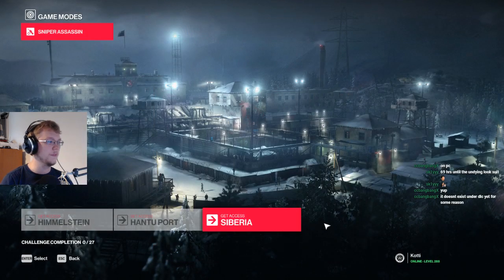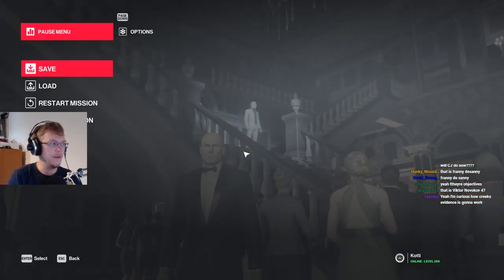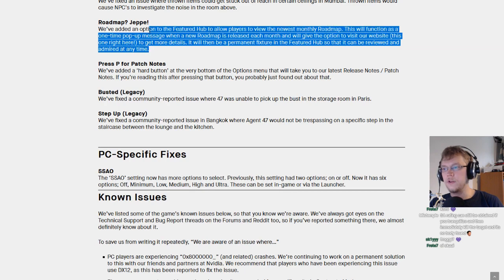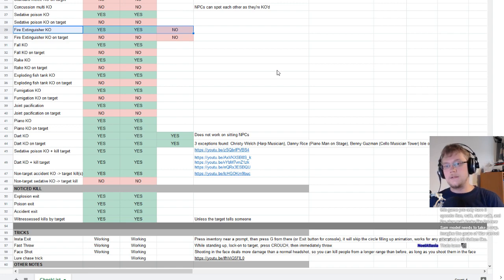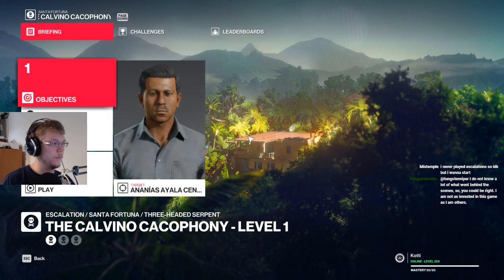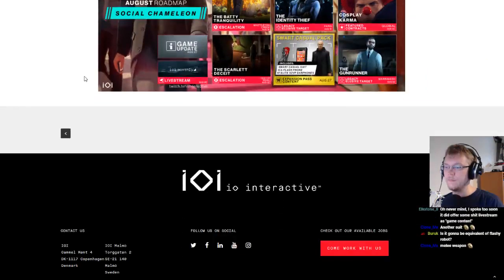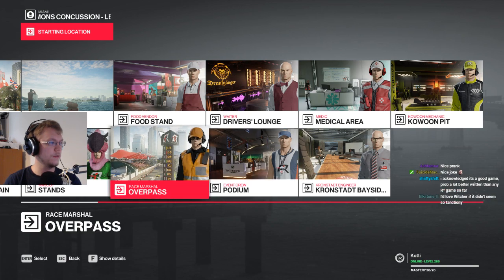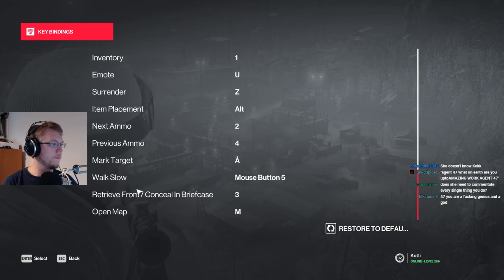Podcast - July 2019 in Hitman (July patch notes, Siberia sniper map...)